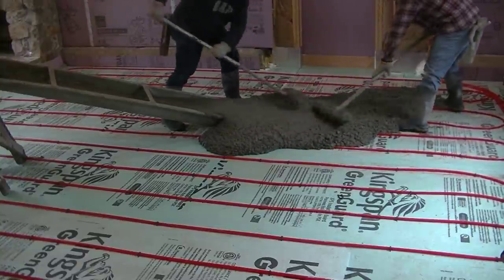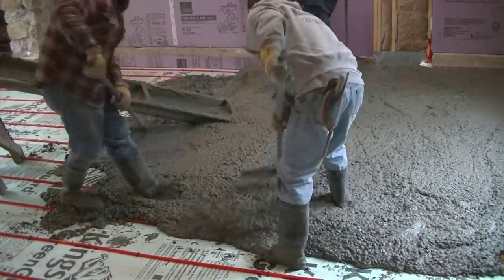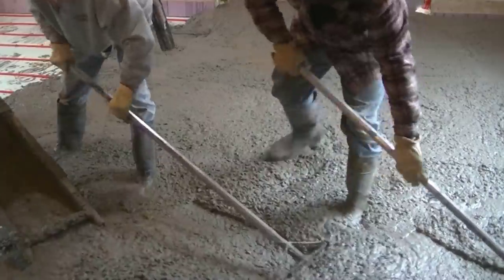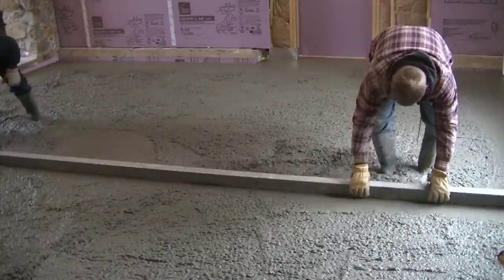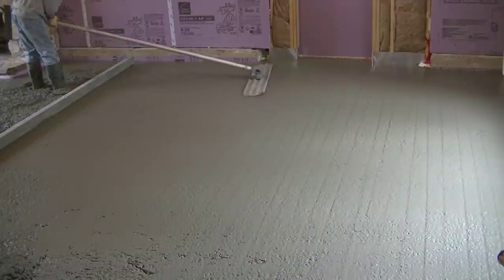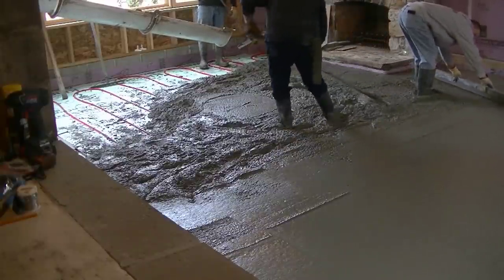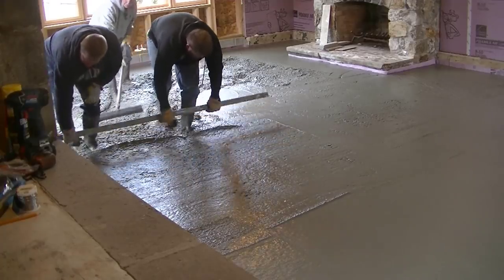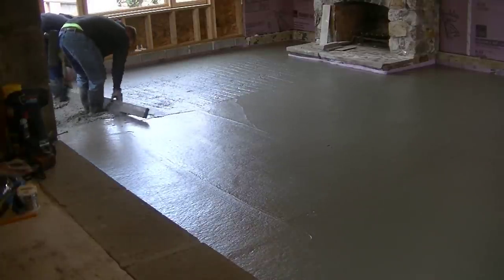3 Men Pouring An Interior Concrete Floor Over Existing Concrete (Radiant Heat Floor)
This video shows us pouring a 30' x 19' interior concrete floor over an existing concrete floor. The reason for the new floor is because the new owners wanted a radiant heated floor in this area.
There was enough height to add styrofoam and a 4" thick concrete floor in this area so the conditions were perfect for this application.
It's a bit more challenging pouring concrete floors inside an already built area like this versus pouring a new slab with no walls.
To learn more about how to pour and finish concrete floors, slabs, walks and pool decks, join The Concrete Underground below for my private training videos.

MARSHALLTOWN SHOCKWAVE VIBRA-SCREED:

TOPCON LASER LEVEL:

DEWALT PENCIL VIBRATOR TOOL:

INVERTER GENERATOR LIKE WE USE:

HAND FINISHING KNEE BOARDS:

MAG FLOAT & STEEL TROWEL SET:

2" MARGIN TROWEL:

CONCRETE PLACER OR KUMALONG:

CONCRETE FINISHING BROOM:

CONCRETE SCREED:

CONCRETE EDGER:

CONCRETE GROOVER:

BOSCH HAMMER DRILL: